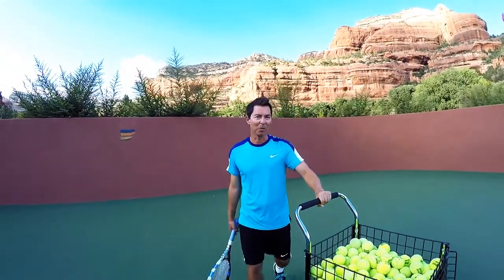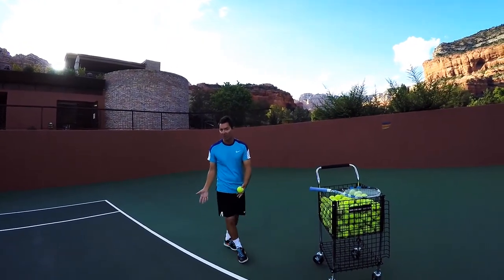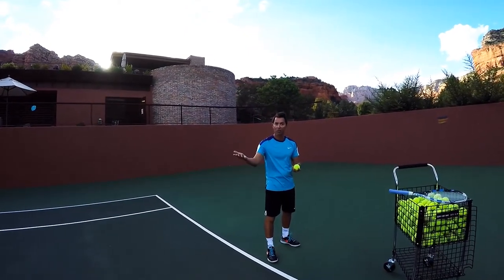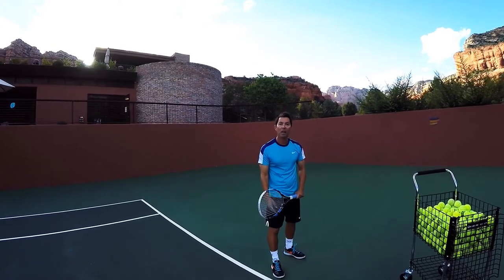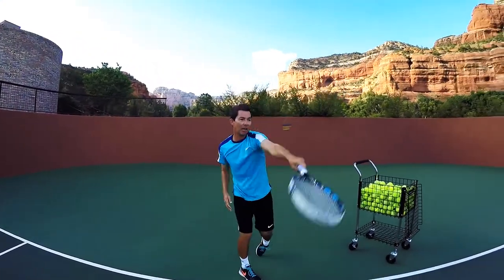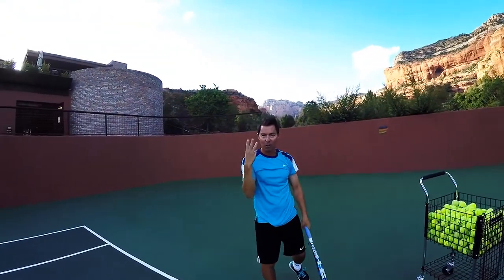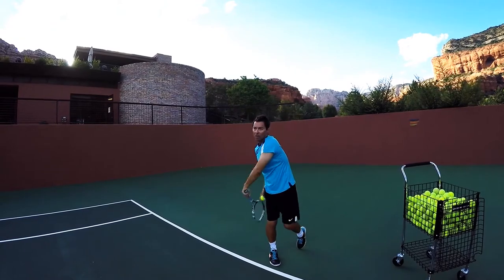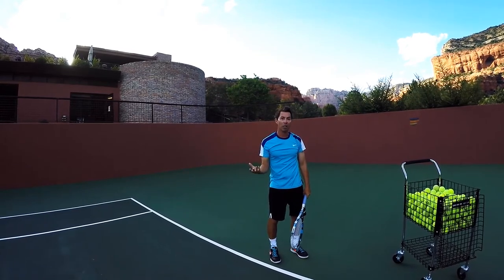3 Steps To Improve Your Tennis Serve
Nelson Banes, Director of Tennis at Enchantment Resort in Sedona, Arizona and Nike Tennis Camps Director, teaches and demonstrates 3 simple steps to help improve your tennis serve.